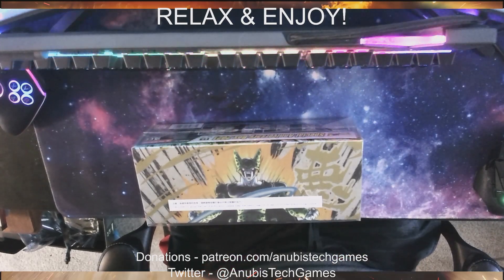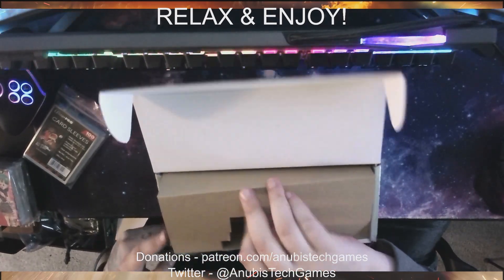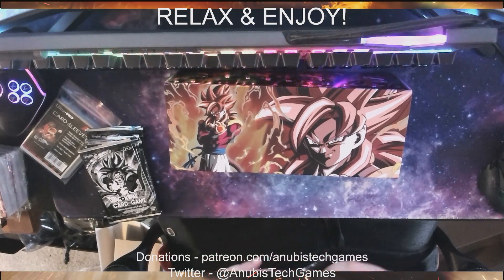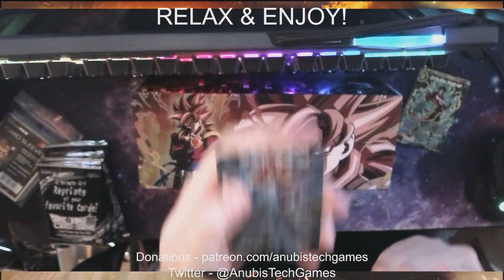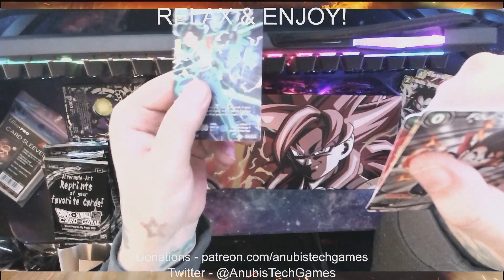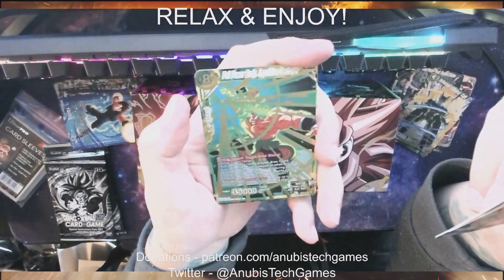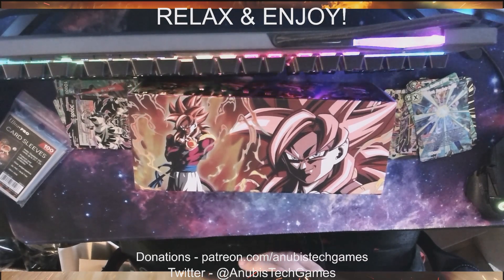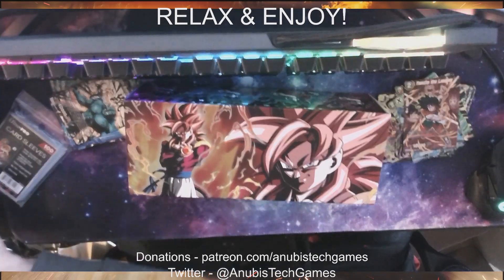Dragon Ball Super TCG 2021 Anniversary Box Opening